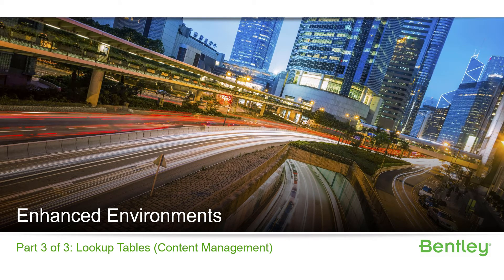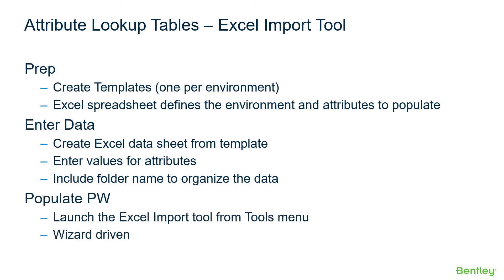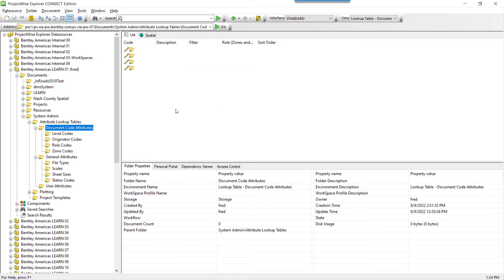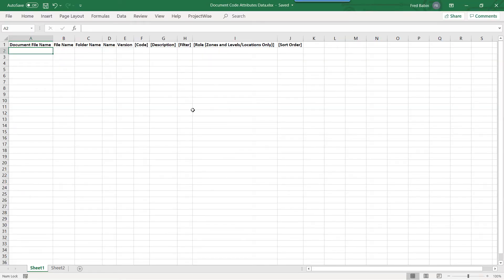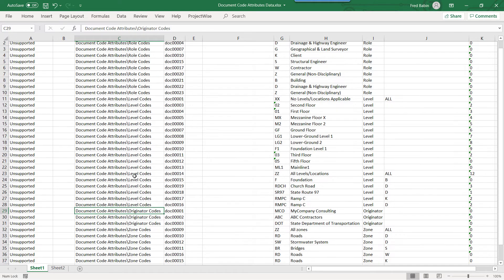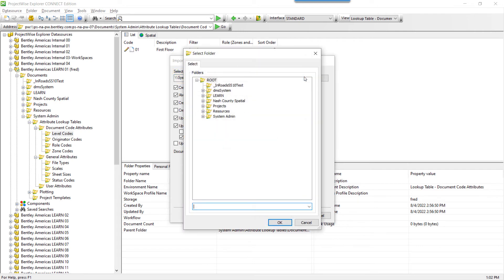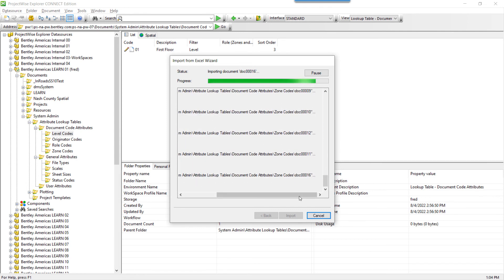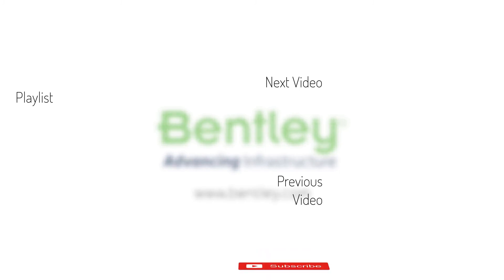Lesson 3: Lookup Tables - Content Management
In this training video, we learn how to mass create and update attribute lookup table data using the Excel Import/Export tool.  Topics covered include the benefits and how to use Excel Import/Export tool to create and maintain ProjectWise lookup table data, create and adjust Excel Import/Export tool template, and then create, populate and import data files used by the Excel Import process.